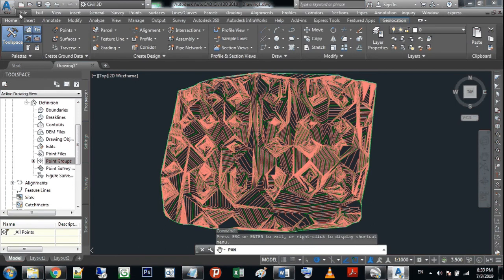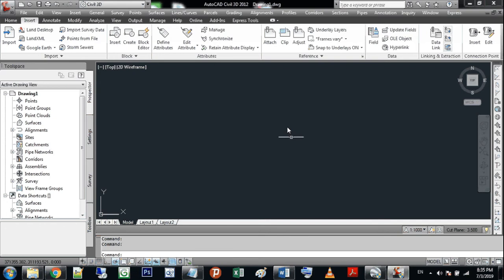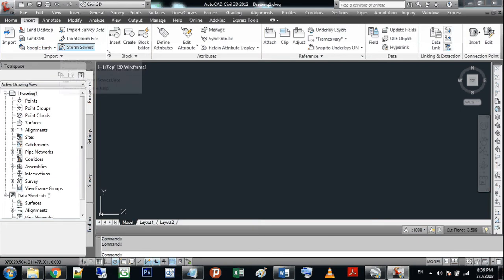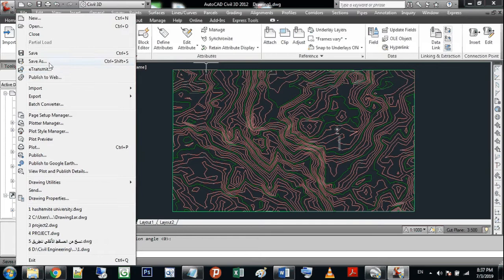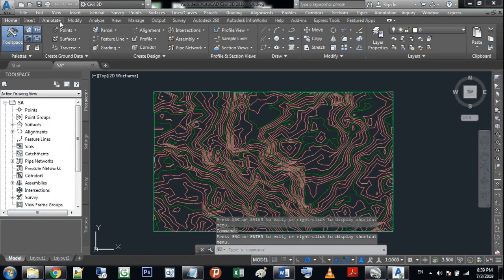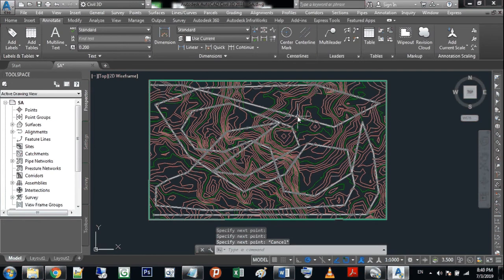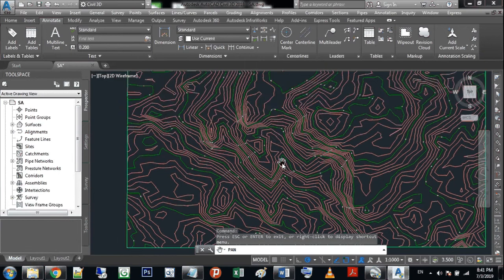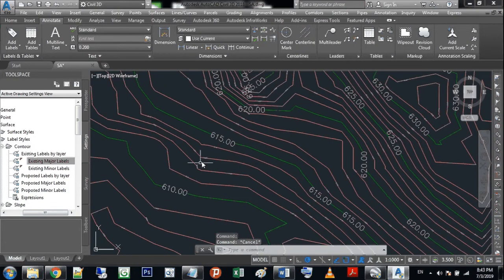Lesson 1b: how to get a countour map from google earth ?